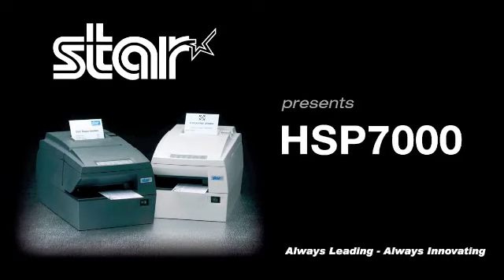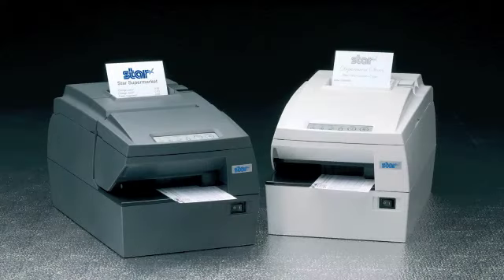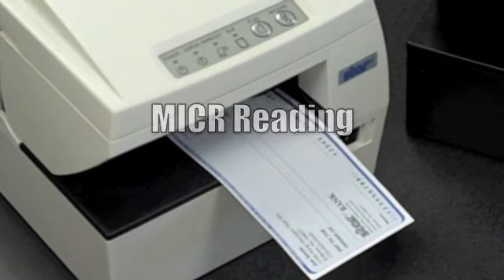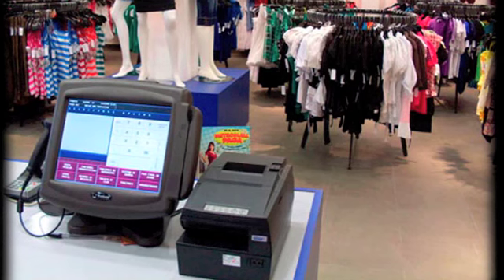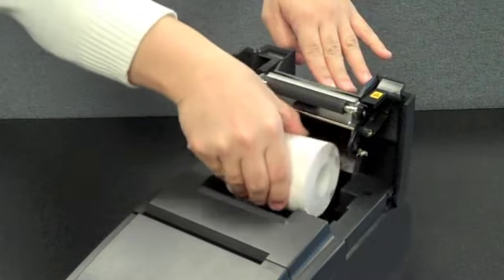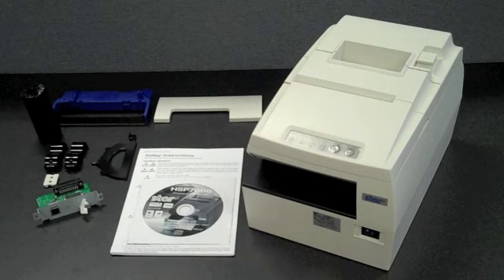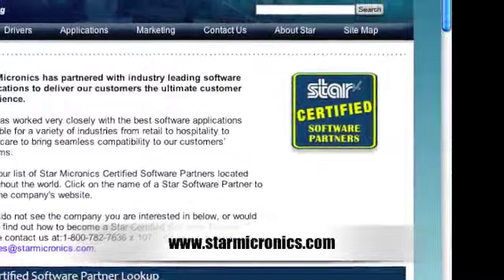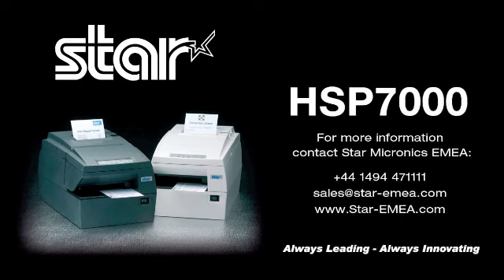Paragonowa drukarka hybrydowa POS HSP7000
CompArt International to oficjalny dystrybutor Star Micronics w Polsce.